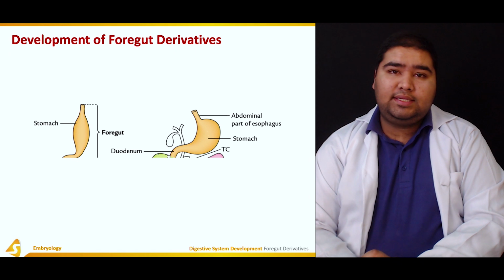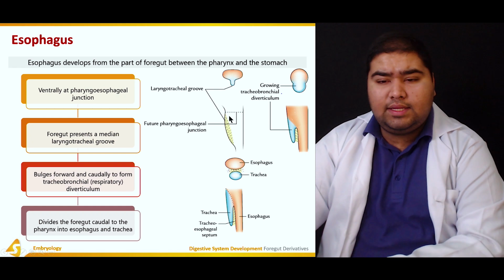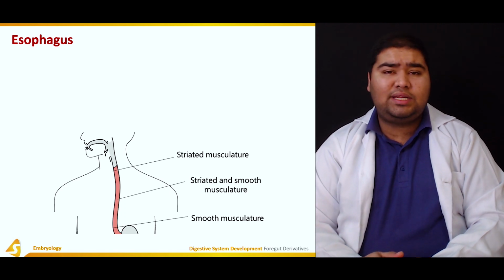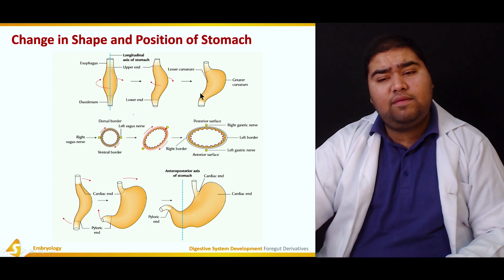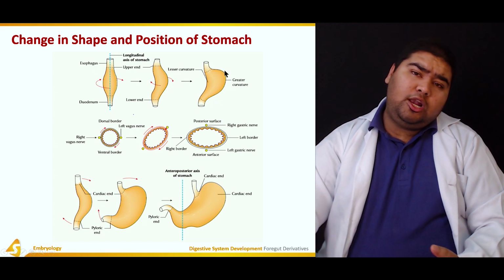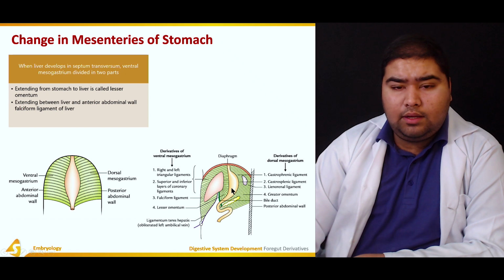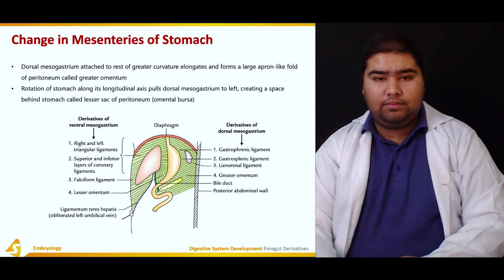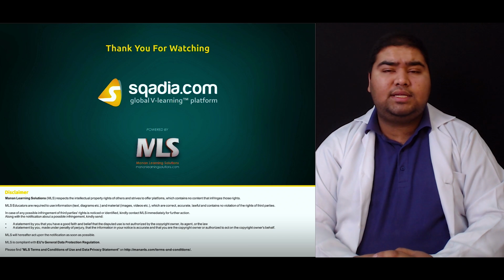Digestive System Development | Foregut Derivatives